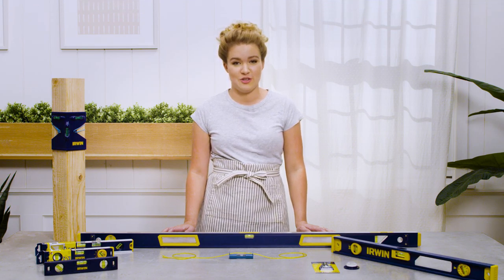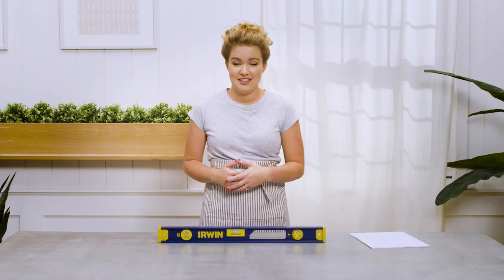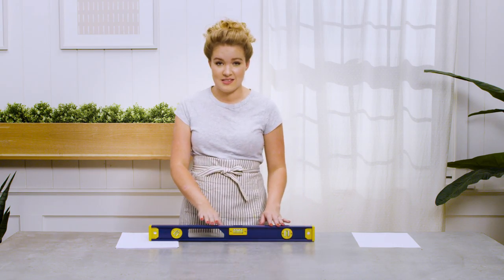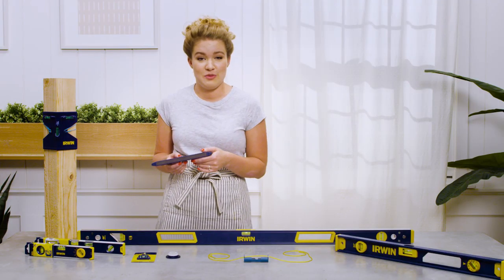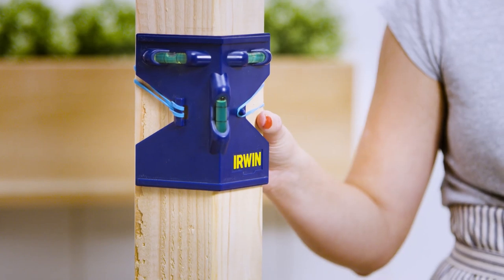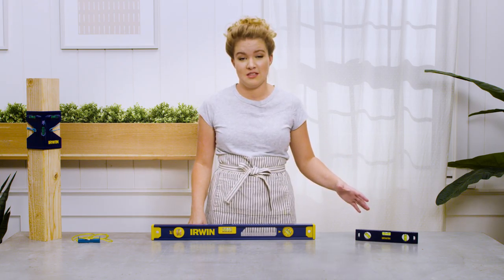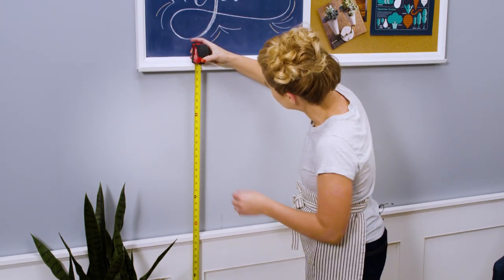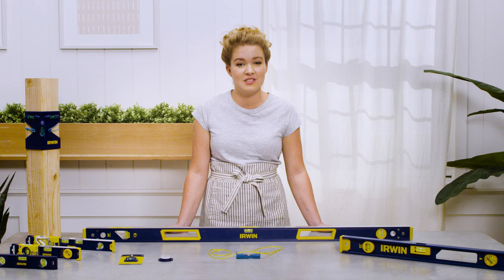Dunn DIY Tool Series - Level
In our Tools 101 series, we break down everything you need to know about common tools so you can DIY with confidence, no matter your skill set. In this video, we’re tackling levels. Watch the video to learn about the different kinds of levels, their uses, and what you can do if you don’t have one.